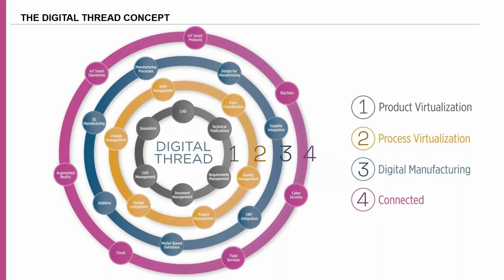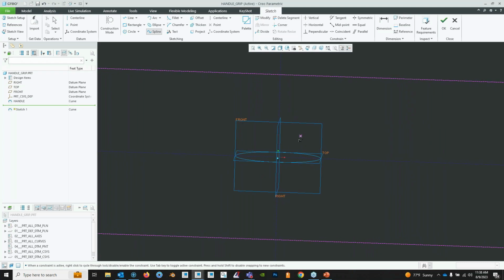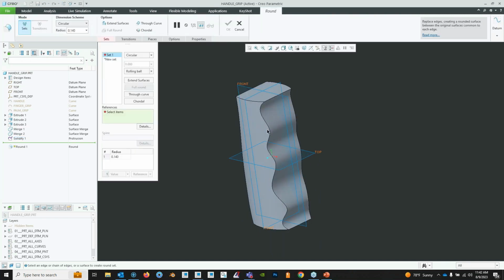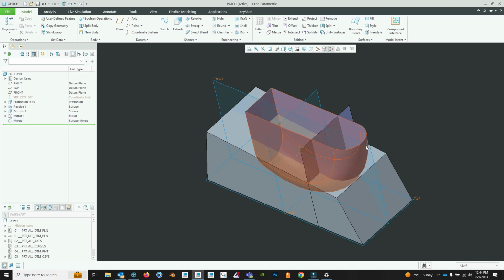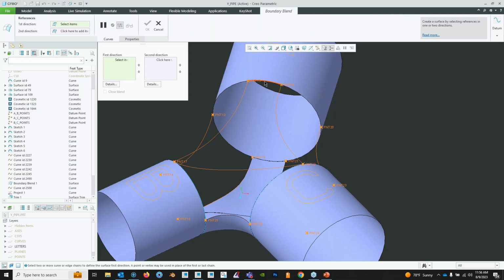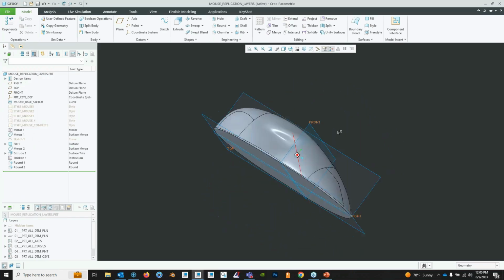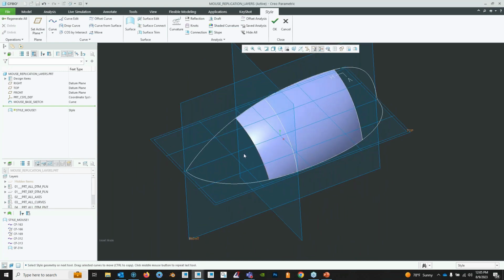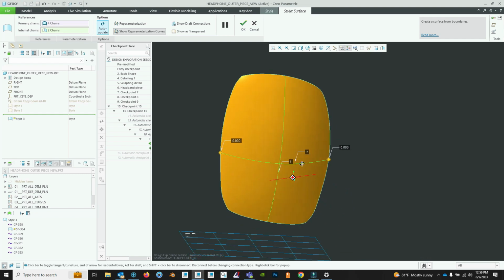Surfacing for Beginners - Webinar Wednesday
Surfacing in Creo Parametric allows you to create models with sculpted, organic, or curvature continuous shapes that would be too complex to create with typical solid modeling tools.

This webinar will show some basic surface modeling tools & tips that are useful to create robust models in Creo.